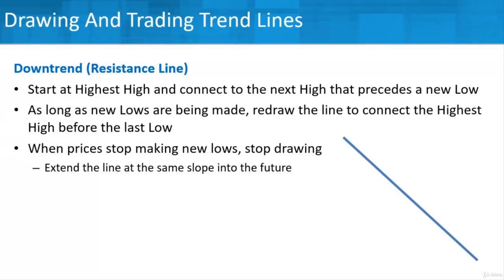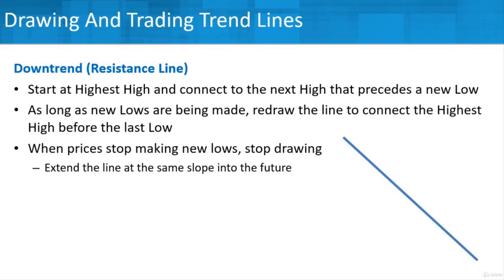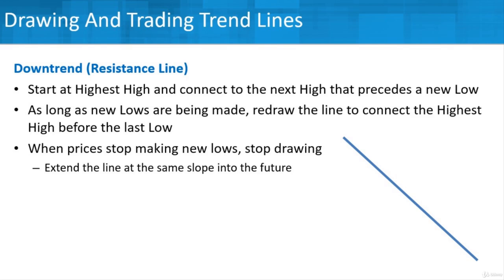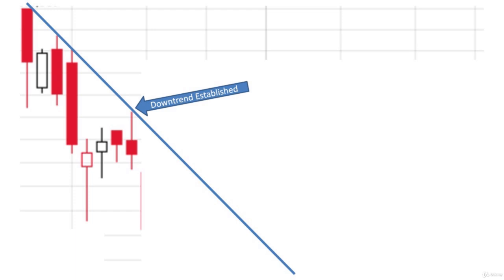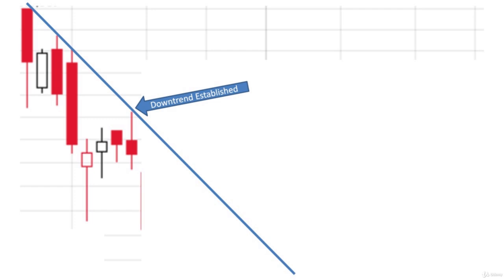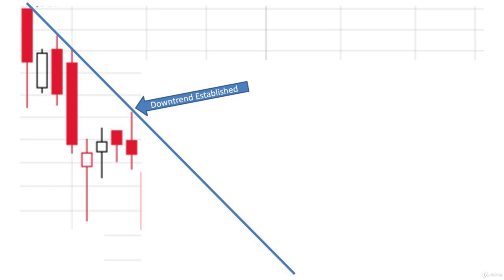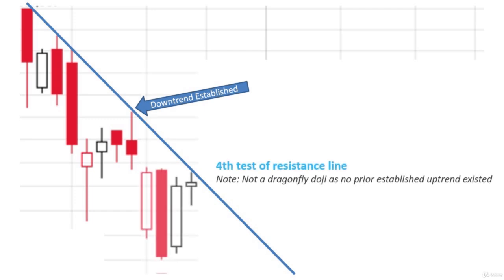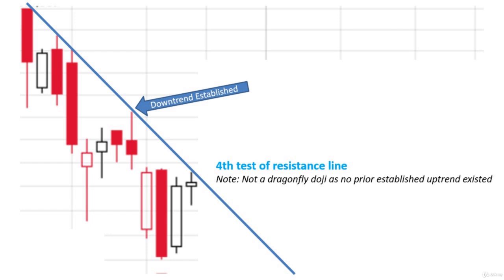038 Downtrends - Stock Market Trading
038 Downtrends - Stock Market Trading The Complete Technical Analysis Course